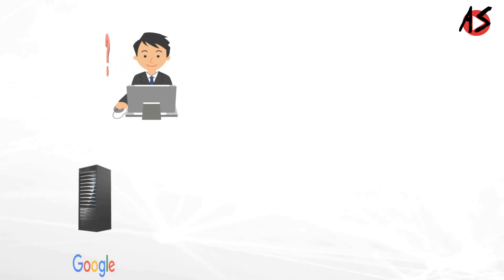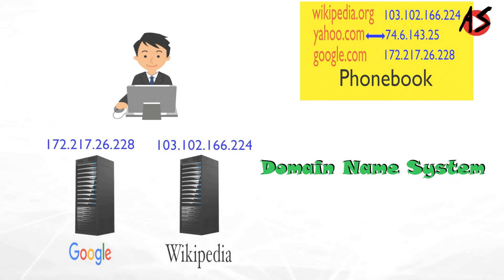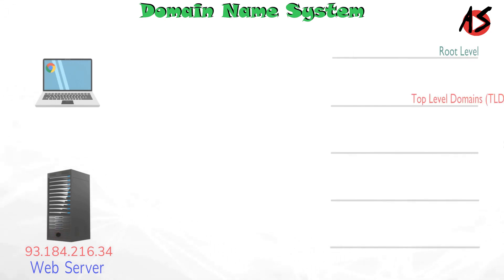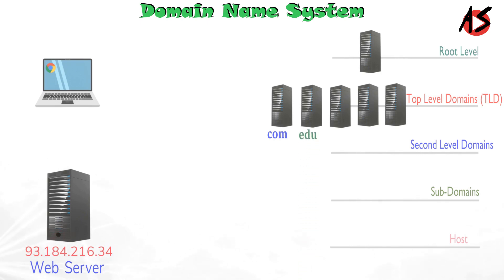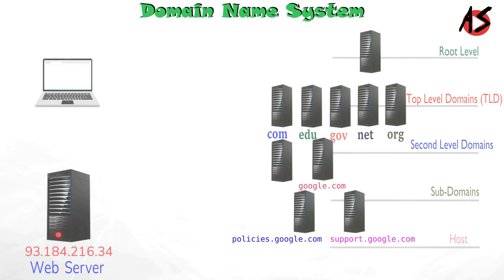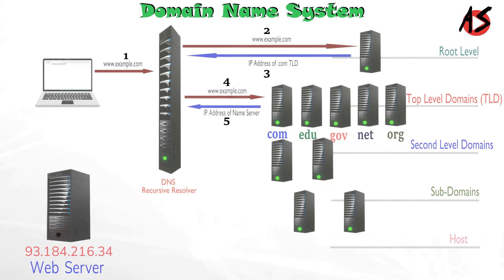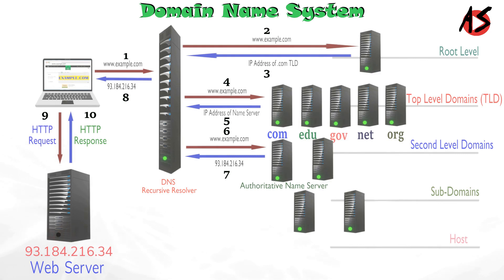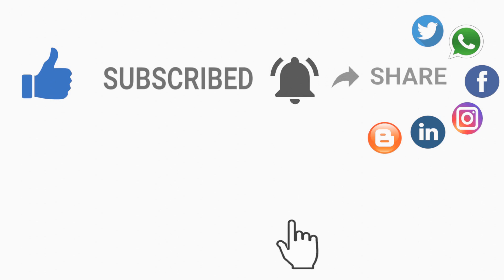How Domain Name System ( DNS ) Works?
DNS or Domain Name System is translating human-friendly computer hostname into IP address. The video fully explains how your machine get the IP address of web server using DNS recursive resolver starting from root then TLD or Top Level Domains like com, org, net, gov, edu etc. and authoritative name server recursively using animated example. At last we will understand how to use nslookup command line tools to get the IP address from domain name.